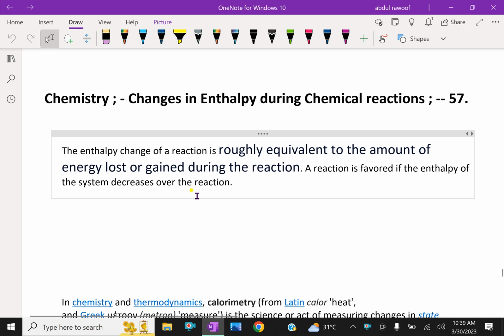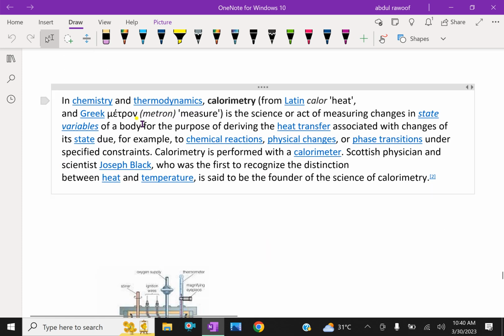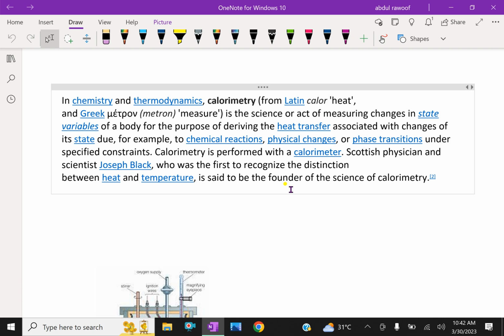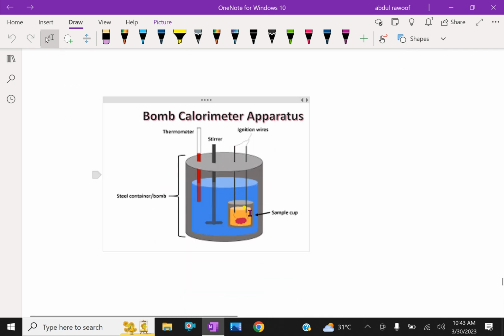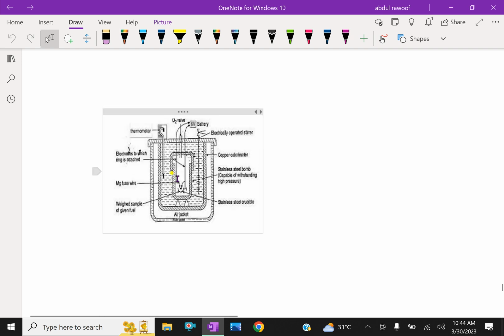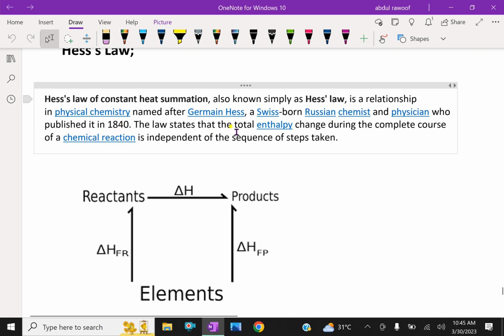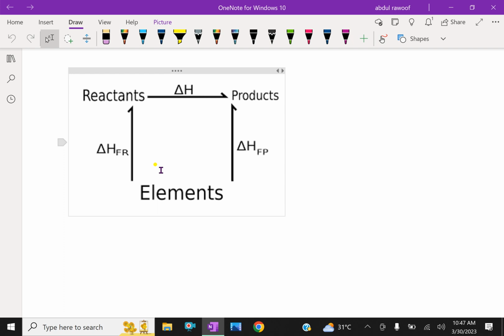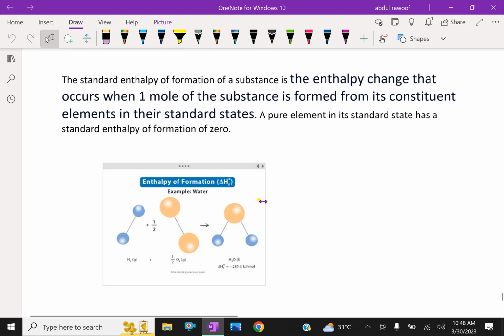Chemistry : - ( Change in Enthalpy during chemical reaction ) - 57.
The enthalpy change of a reaction is roughly equivalent to the amount of energy lost or gained during the reaction. A reaction is favored if the enthalpy of the system decreases over the reaction.